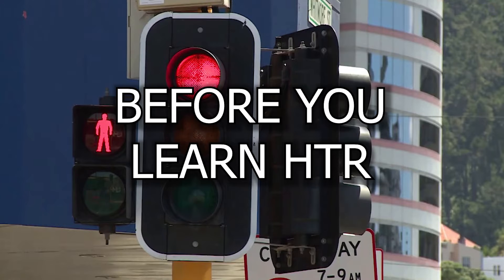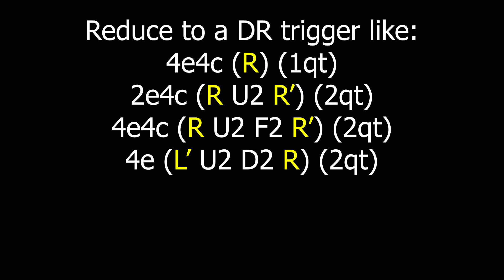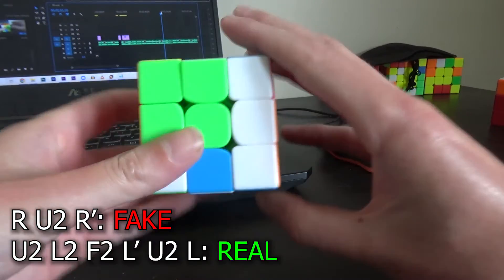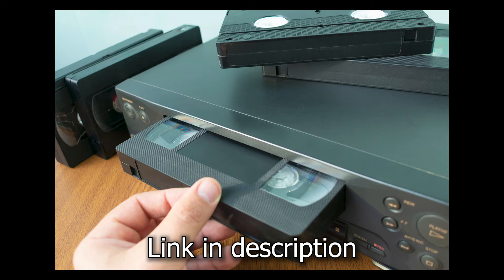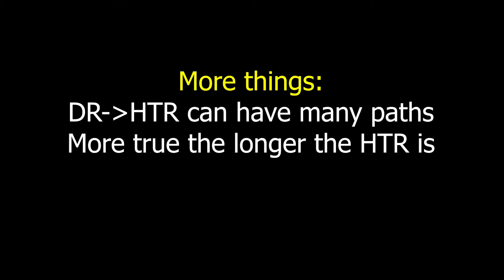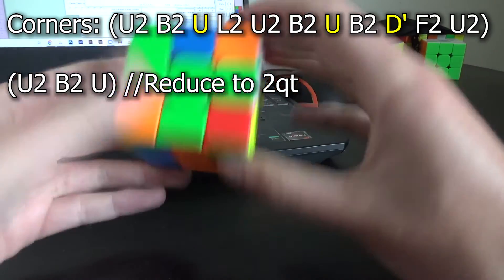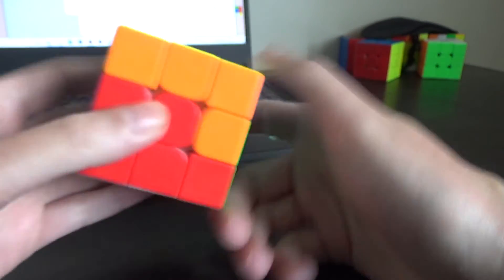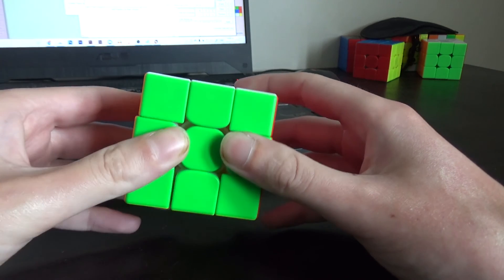HTR Tutorial for FMC